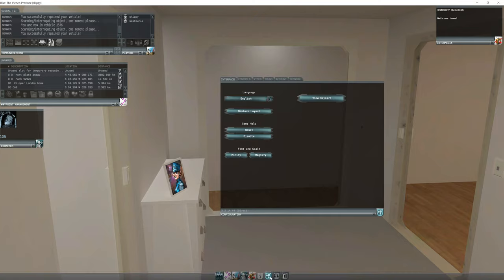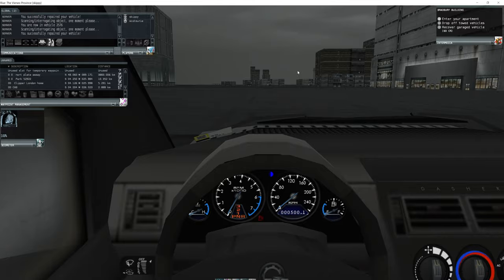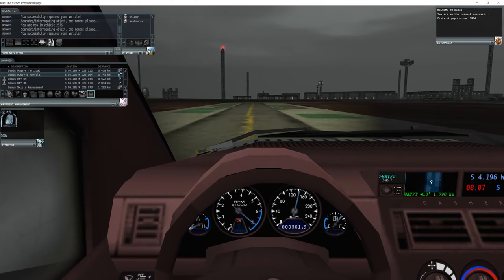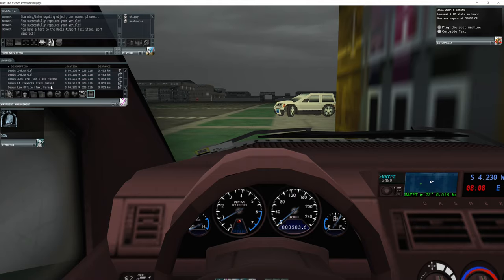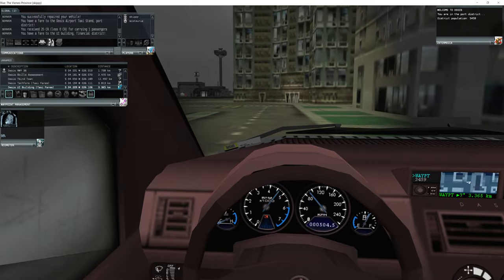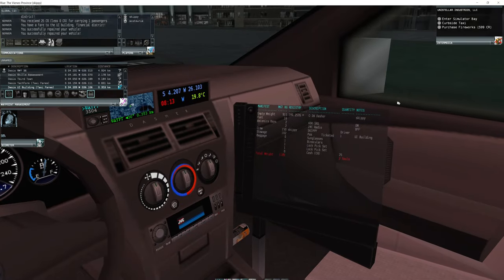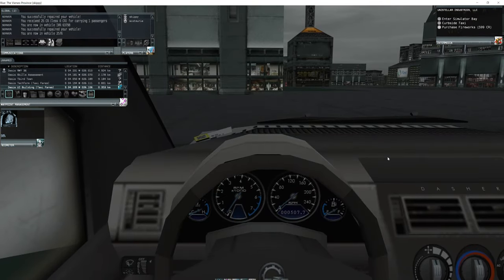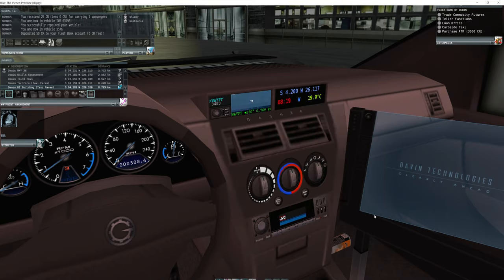Tutorial V4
I start in the apartment of Rise TVP.
I do the first taxi run.Visit the simulator.  Visit the bank.
This is NOT a replacement for the tutorial in game.
But If you watch this you should understand enough to have a good start in Rise.